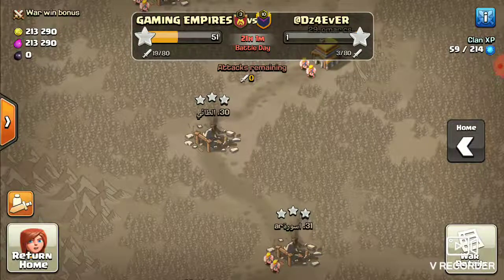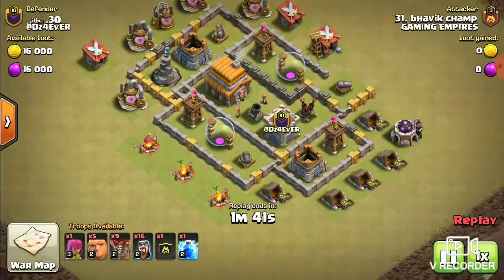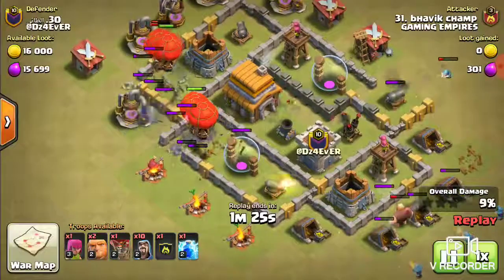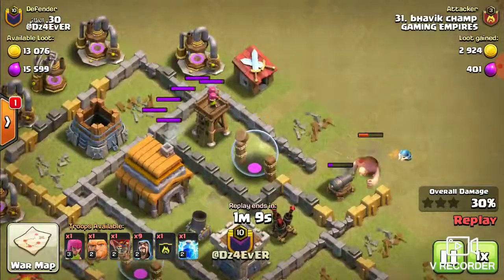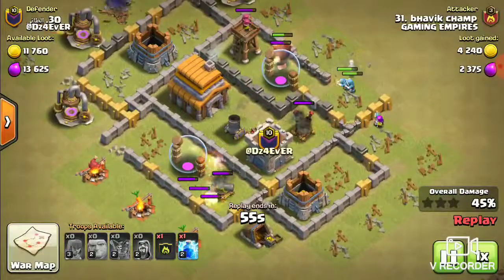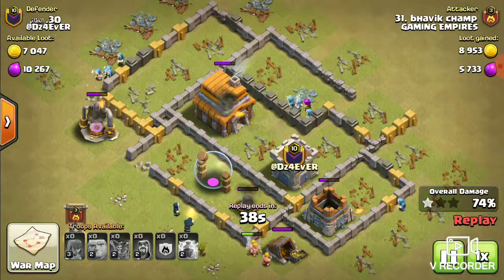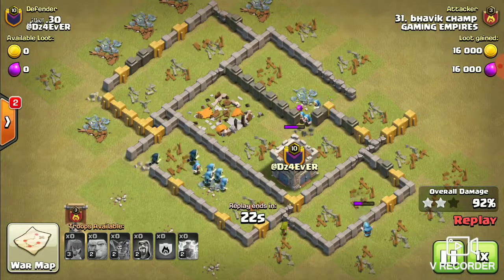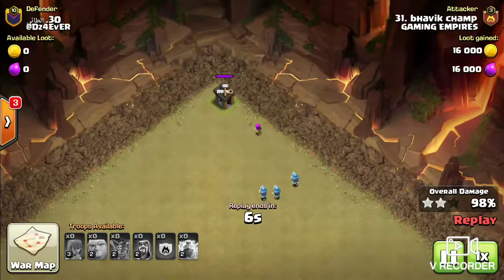War attack in Clash Of Clans from my small id(bhavik champ)